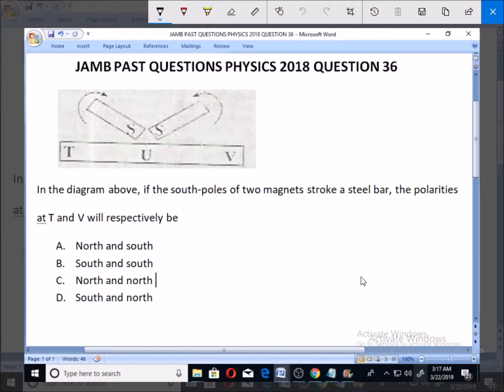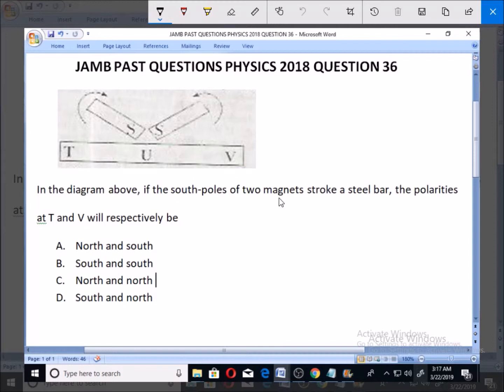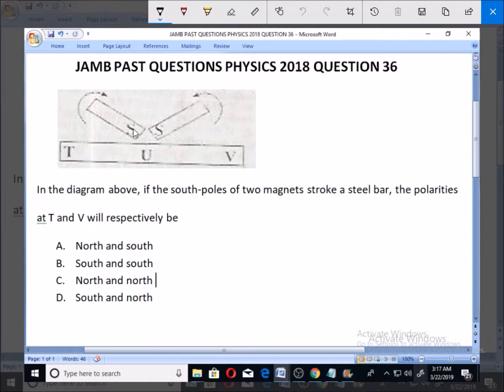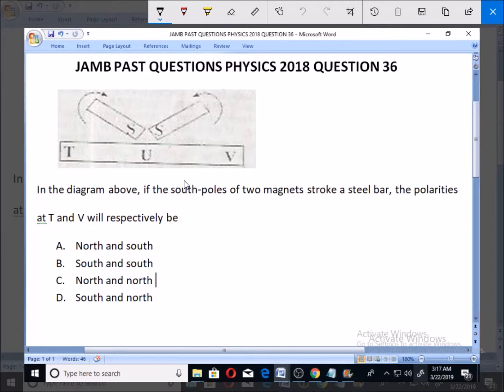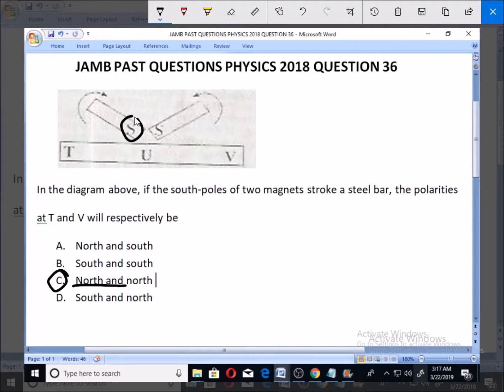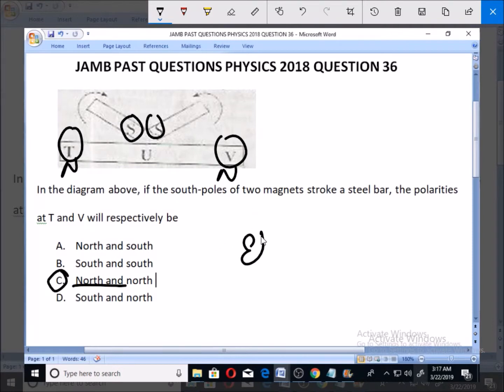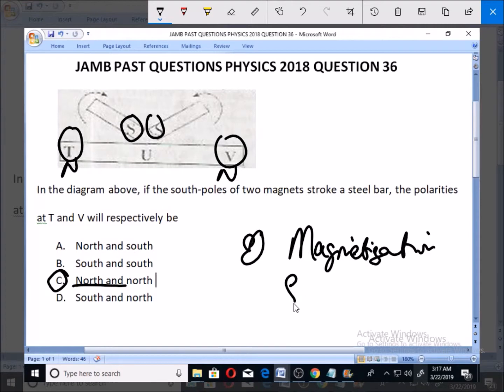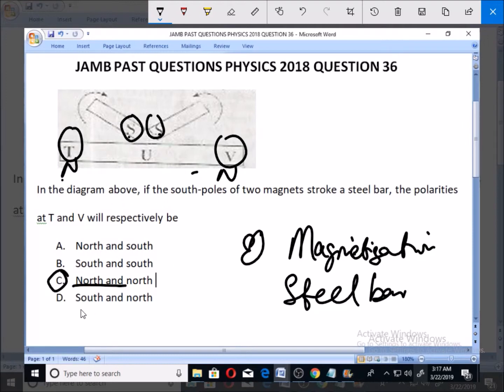JAMB PAST QUESTION PHYSICS 2018 QUESTION 36 Magnetization Polarity